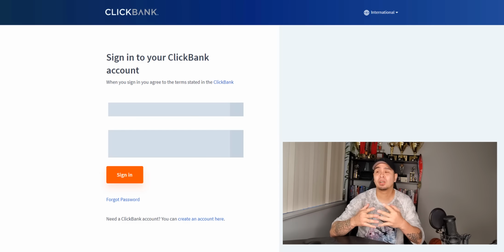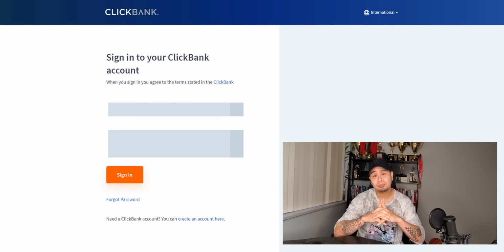Clickbank University For Beginners: How To Make Money [Step By Step] Review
The Break down on What Clickbank Can do for You

There are a lot of factors that Clickbank has been an effective entrance to net productivity for many people. Yet two large factors many locate success with the Clickbank system is that it is straightforward to recognize and also start on swiftly and whatever in the Clickbank system works. It is such a well run web marketing resource that a lot of individuals have looked to it as a settlement portal instead of PayPal or among the other more popular funds processing firms online.

Clickbank does an exceptional work of taking care of third party credit card deals. It really is a vital park of why their organisation works because Clickbank lists well over 10 thousand items and is used by over one hundred thousand partner affiliates to ensure that sort of marketplace needs to handle money reliably and also securely to endure. And also due to the fact that every little thing concerning Clickbank is digital including all products as well as the ways of distribution, the accountability for managing payments needs to be definitely rock solid reputable as well as reliable.

It's simple to choose a product from the Clickbank market once you have a totally free account on the service which you can quickly set up on their website. And also when you have that account, Clickbank produces monitoring codes so it can tell when you have selected a digital item and also started advertising it online. This means with the basic action of creating an account, the door is open for you to market ten thousand items on your online marketing web presence with bit more work than that. Instantly you go from a novice to cyberspace to the owner of a Wal-Mart of the web.

Any industry in cyberspace or otherwise relies upon the conference of sellers and purchasers. And to be a success Clickbank also has to make it easy for designers of digital items to offer their items via their marketplace too. For a vendor, there is a cost to begin on Clickbank yet thinking about that by putting their product right into this marketer, it might get grabbed by an army of 100,000 vendors, a $50 start up charge as well as a tiny percent commission to Clickbank is totally sensible. And since Clickbank is changing your routine bank card processor as well as managing all of those transaction costs, their compensation is basically a clean.

Currently you simply get your product into the Clickbank collection. You might have to hold your breath to obtain a sale because you require one sale to get noticed by the advertising software program in Clickbank. Once you are provided, the chances are someone is mosting likely to get your product and begin to offer it. Clickbank tracks and also records those sales scrupulously so other affiliates will certainly begin to listen as your sales pick up as well as eventually you are making tons of sales being advertised by this sales army you never ever satisfied as well as have no concept who they are. You do not need to know. They are making you abundant and also obtaining a handsome payment on their own at the same time. It's a beautiful collaboration between strangers where everyone wins.